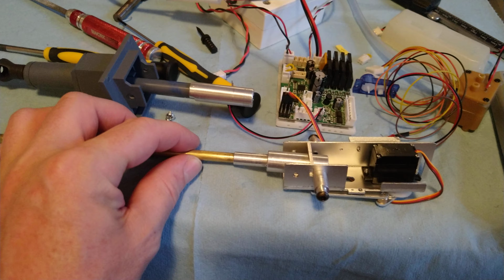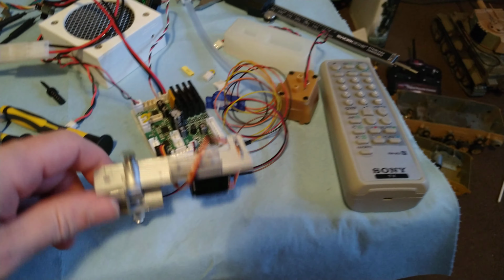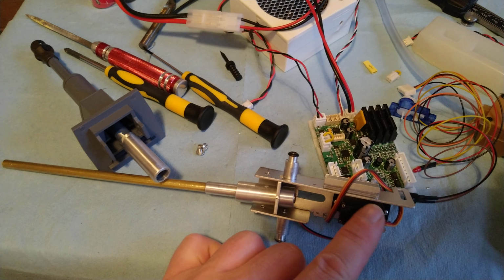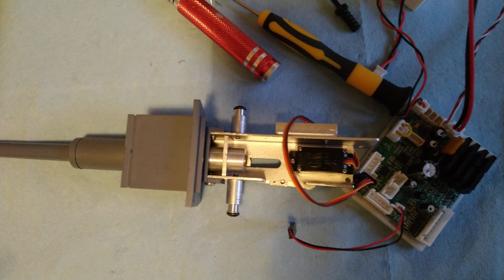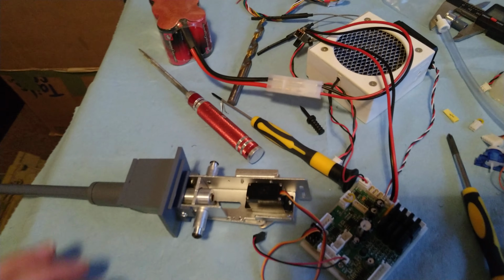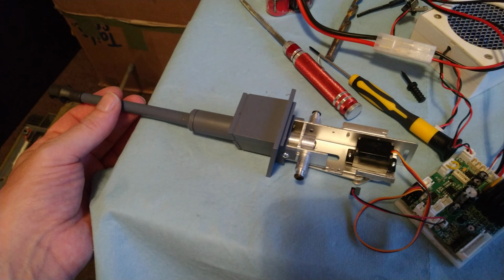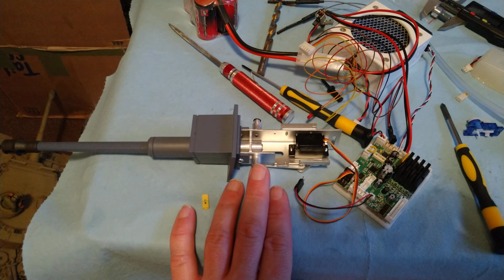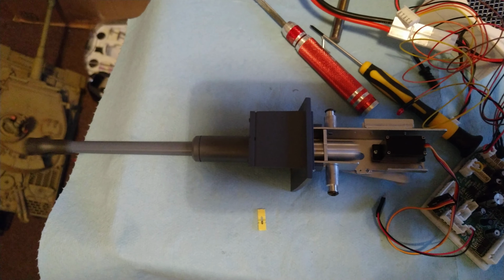Heng long metal recoil unit review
A test of the new recoil unit made by Heng long for RC tanks